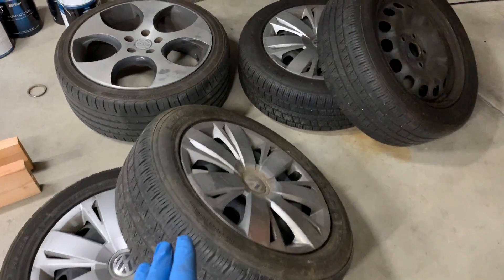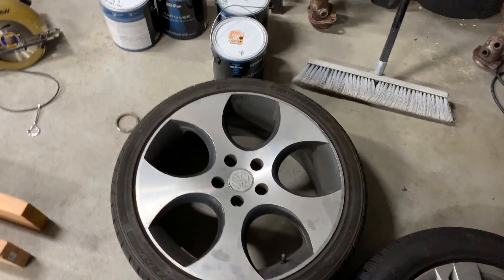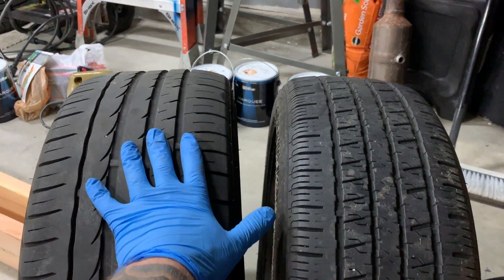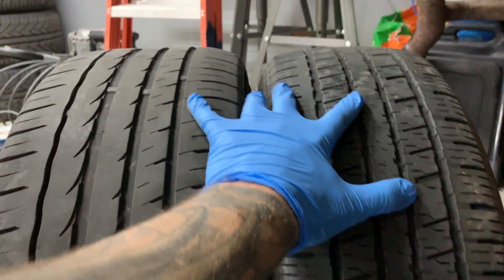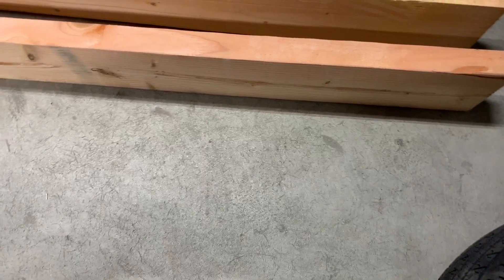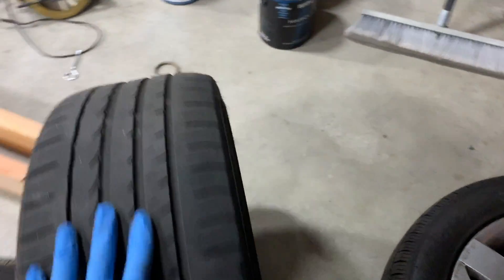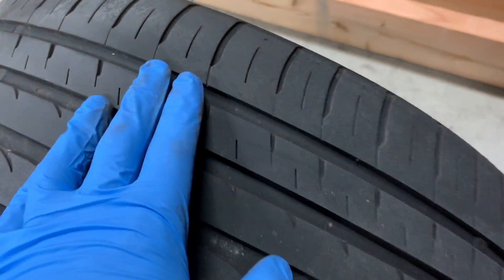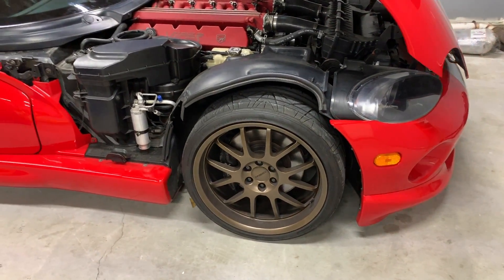Does wheel weight make a difference? 18" vs 15"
In this video we review and discuss wheel weight and if it makes a difference?  The comparison in the video is between 18" vs 15" and what the weight difference is between the two.  The wheels compared are 18" VW GTI Replica aluminum wheels vs 15" standard steel wheels with plastic hubcaps.  This also affects MPG due to increased drag and friction from larger (wider) tires in contact with the road surface as well as increased wind resistance.  Not only this but starting, stopping, and maintaining motion requires more energy with heavier mass wheels.